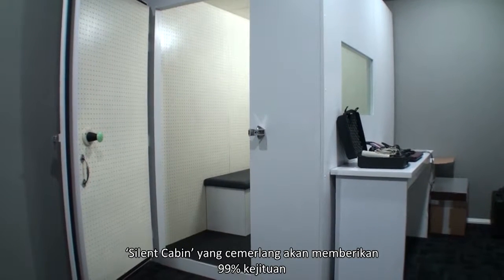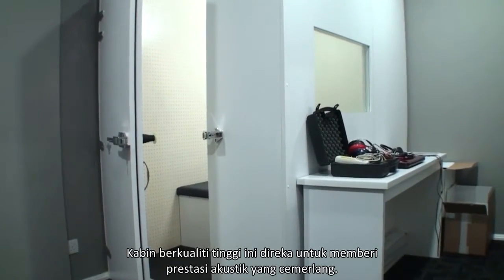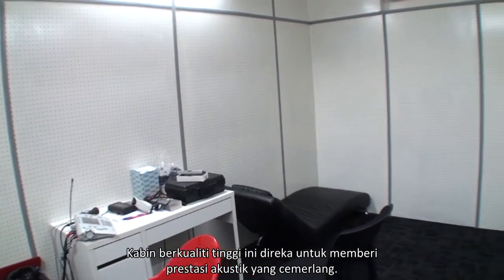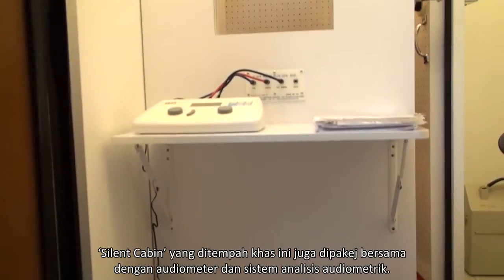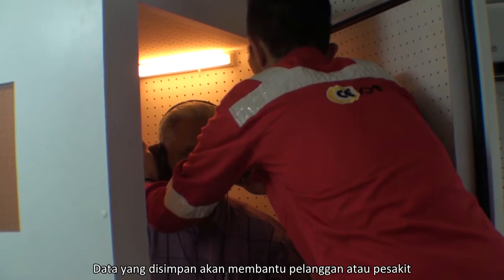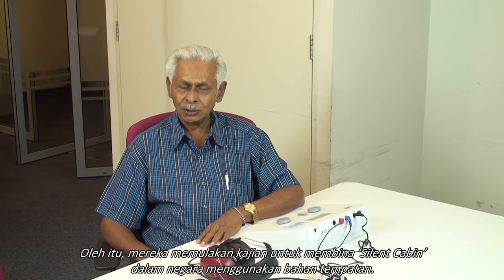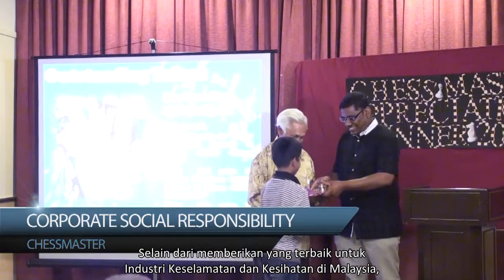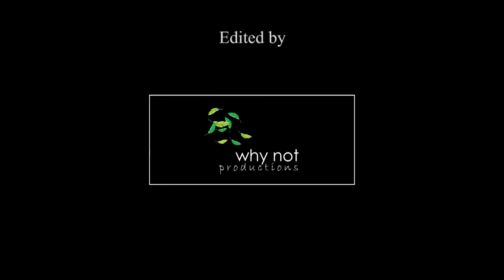Customized Silent Cabin BM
Here's a Corporate Video about Customized Silent Cabin for Mutiara Acoustic Equipments.

These Customized Silent Cabins are designed according to their clients requirements from the interior to even the size of the silent cabins, serving well in improving the quality of their client's product and services with regards to ear testing.

Video Produced by: Clicking Pens & Why Not Productions